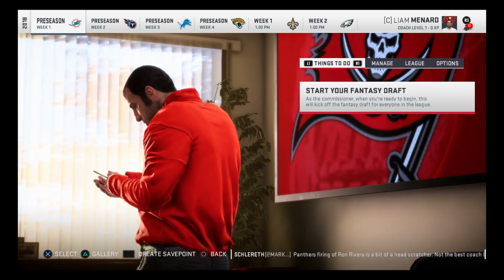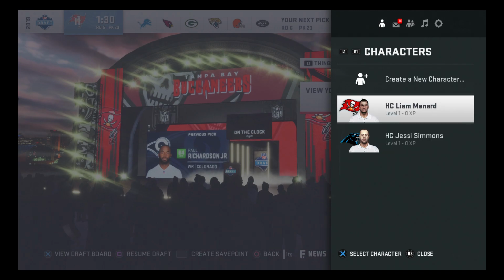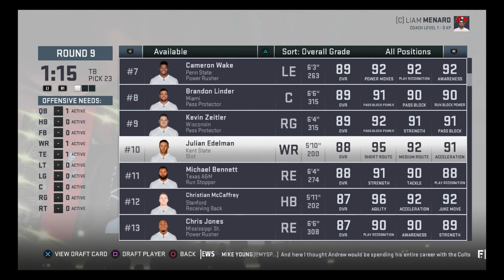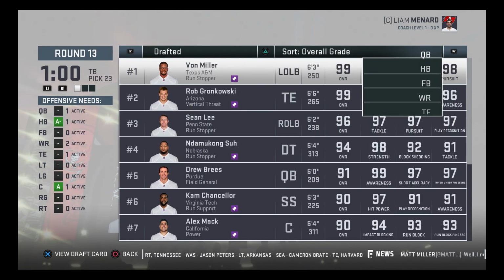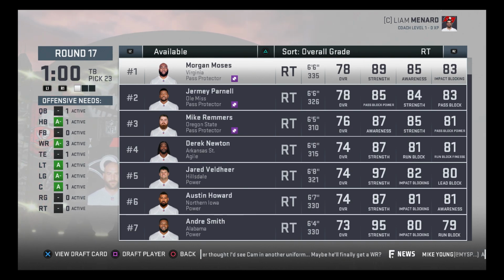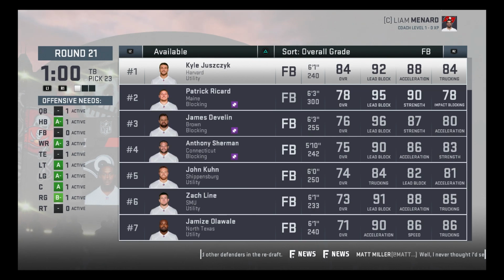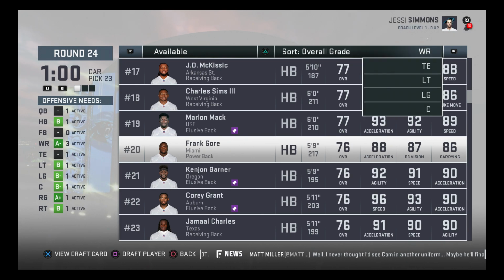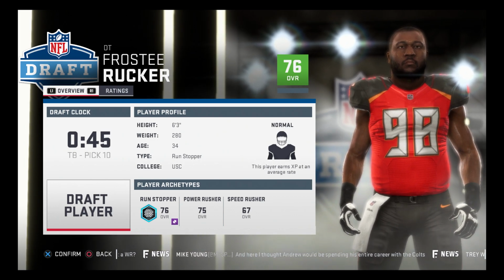Franchise Mode: Madden NFL 19 - Episode 1 - The Fantasy Draft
Join Jessi and Liam as they reach to draft their dream teams in Madden 19!